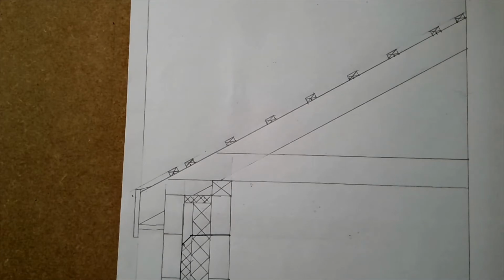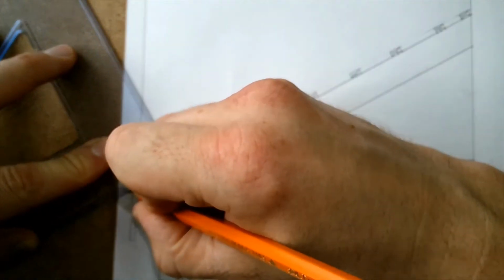Window Cill/Head with Lean to Roof